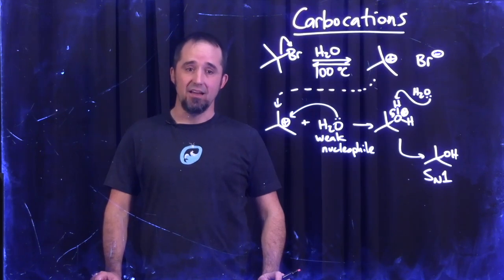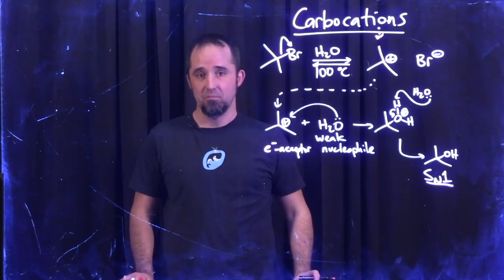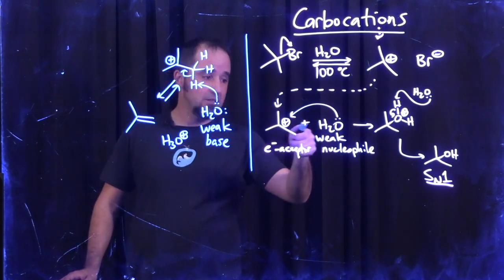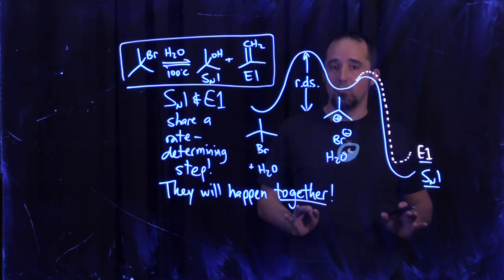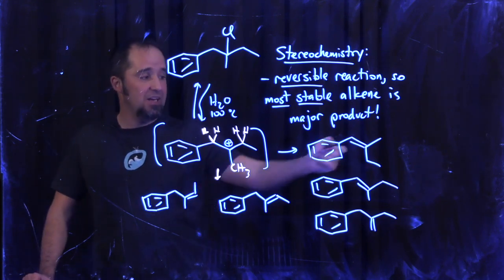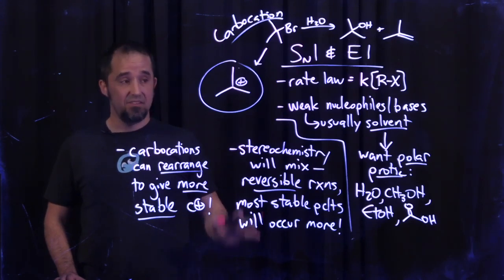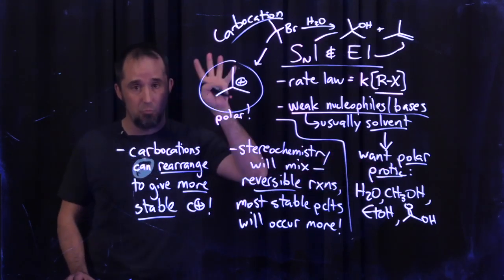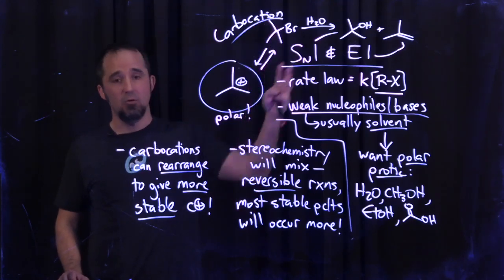250vid35 the E1 reaction